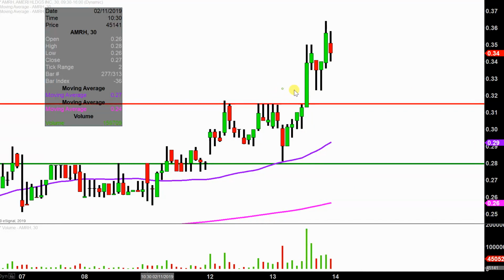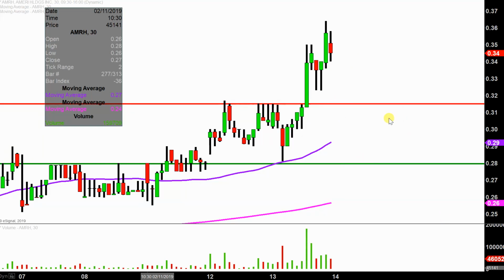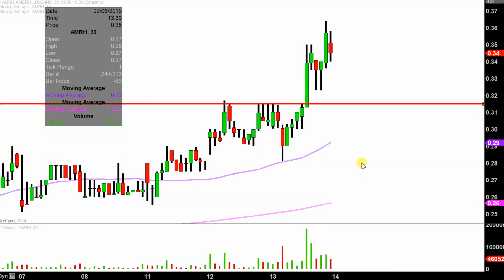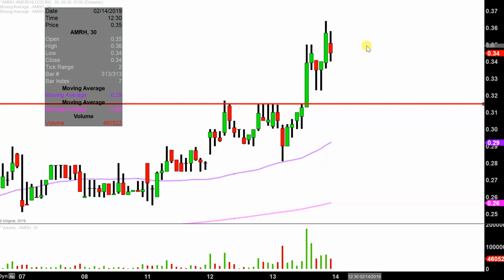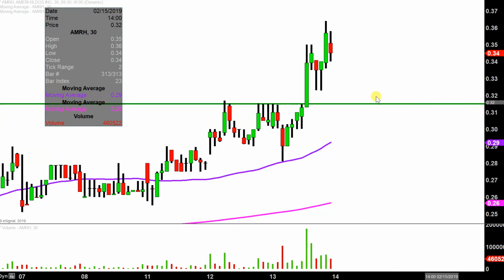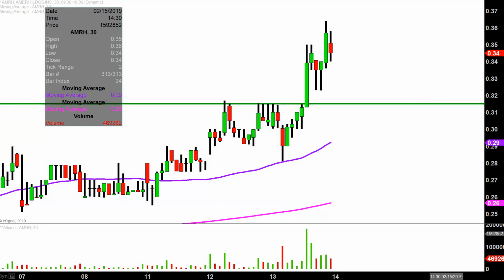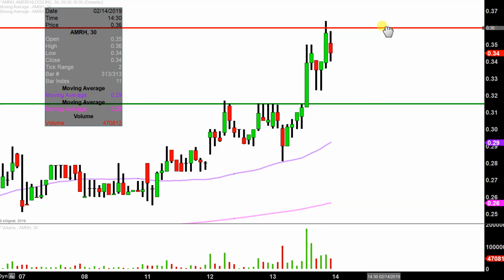AMERI Holdings, Inc. - AMRH Stock Chart Technical Analysis for 02-13-2019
Learn how to read stock charts and identify technical patterns as ClayTrader does a quick stock chart review on AMERI Holdings, Inc. (AMRH).